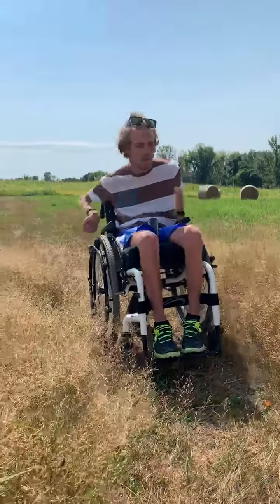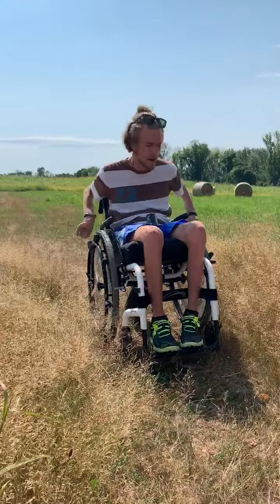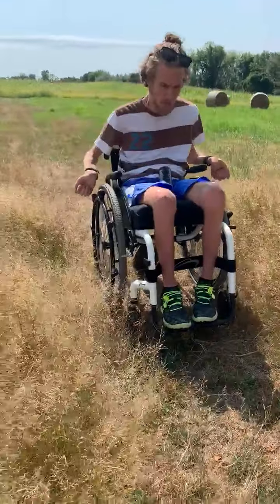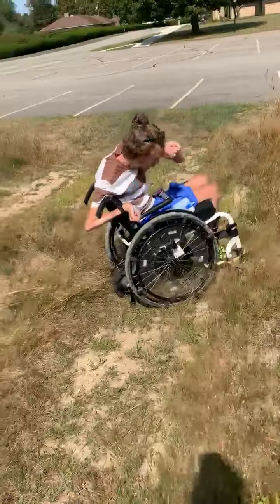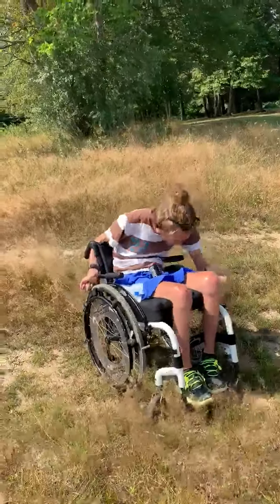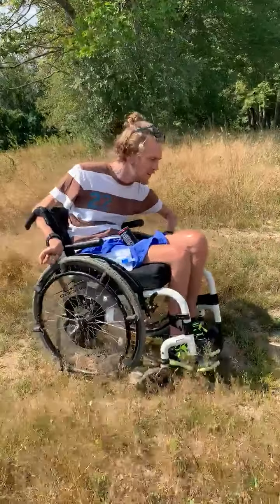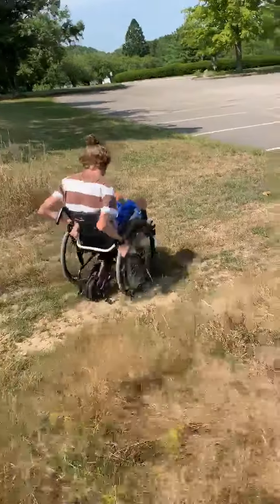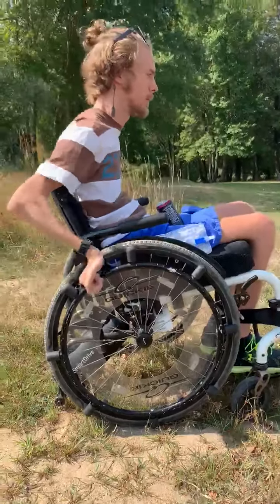Quick SmartDrive Demo...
HELP SUPPORT THE MOVEMENT.. VISIT THE Go Health Yourself Apparel store...
Here's a quick demo of the smart drive power assist on some rough terrain and through long grass.